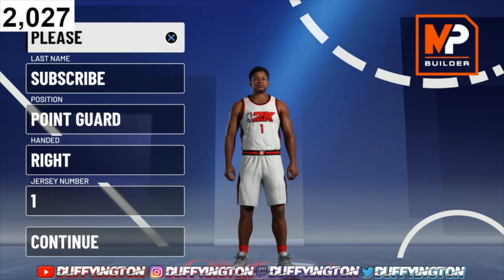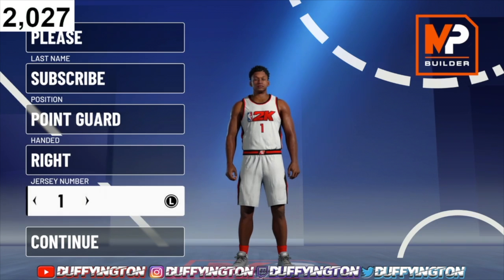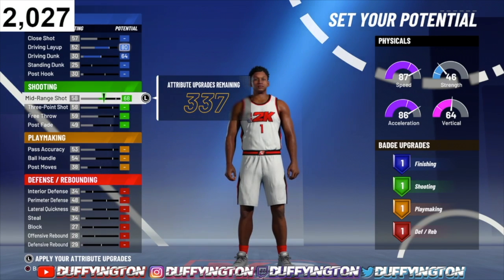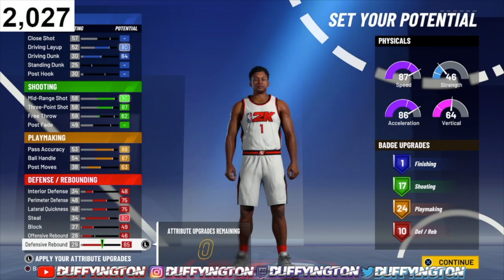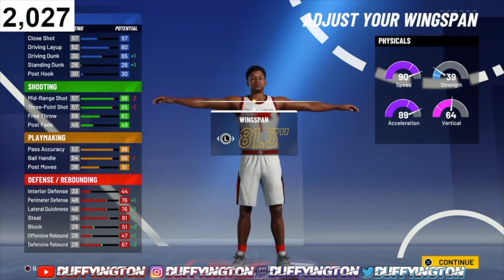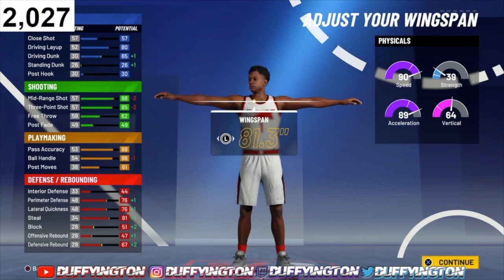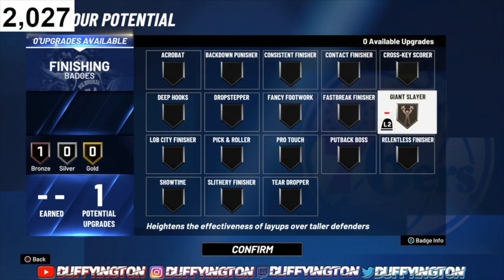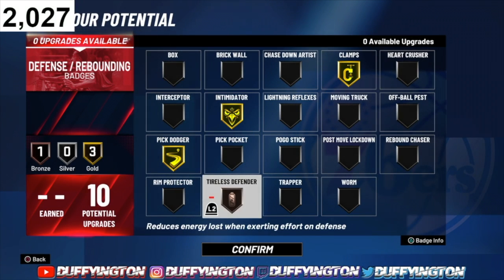BEST PLAYMAKING SHOT CREATOR BUILD IN NBA 2K21 WITH LOCKDOWN TAKEOVER!! THIS BUILD BROKE NBA 2K21!!!